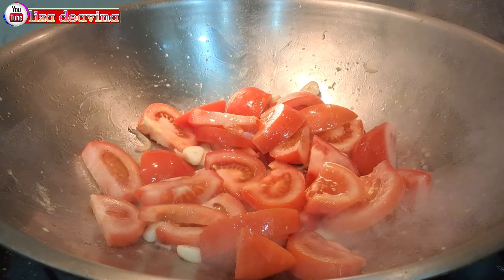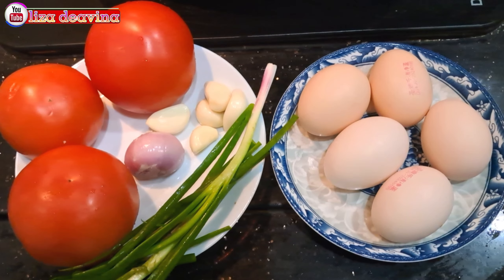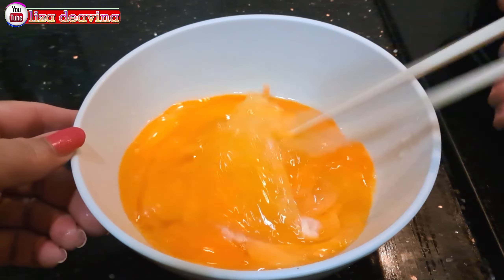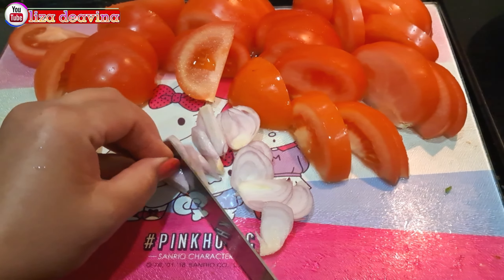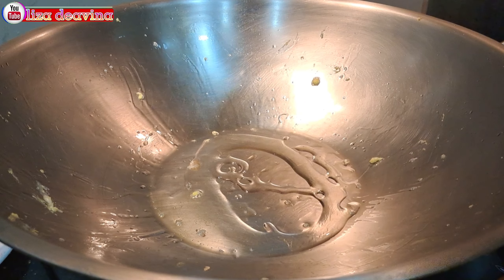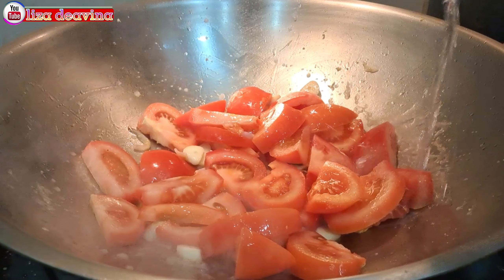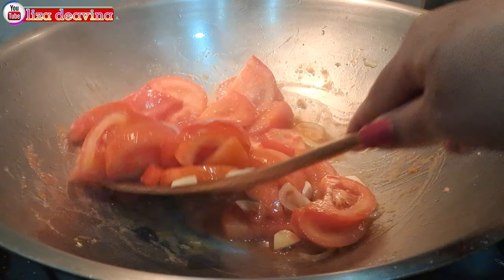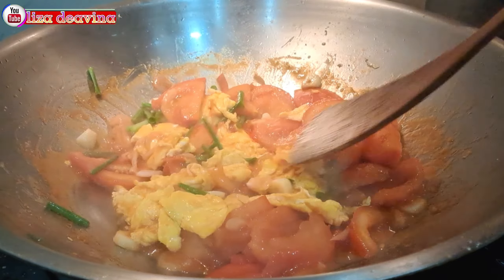SUPER PRAKTIS DAN HEMAT‼️Tumis Telur Tomat Super Lezat, Sehat dan Hemat Segernya Menyelerakan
Divideoku ini saya mau membagikan resep cara memasak tumis tomat telur simple sederhana seger enak gurih chinesefood hongkong style pastinyadisukai keluarga dan menyelerakan makan

Bahan
5 butir telur
3 buah tomat
2 siung bawang merah
4 siung bawang putih
3 batang daun bawang
minyak sayur secukupnya
air secukupnya

Bumbu
1sdm kaldu ayam
1/2 sdt garam
2 sdm saus tomat
2 sdm gula pasir
1sdt tepung maizena

Selamat Mencoba